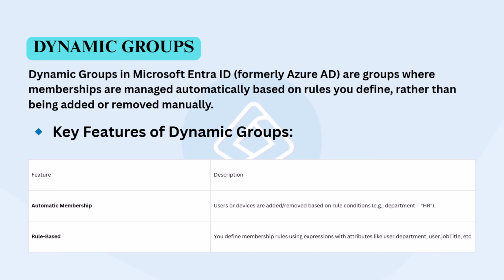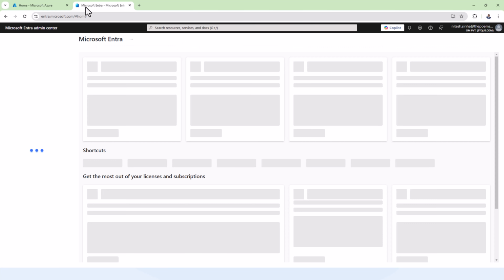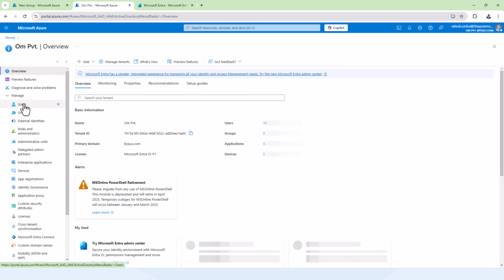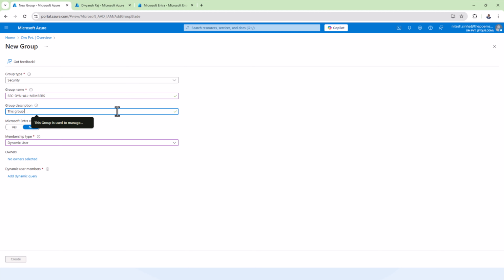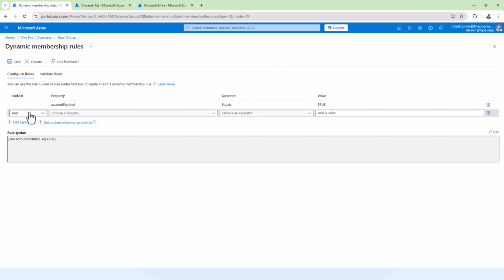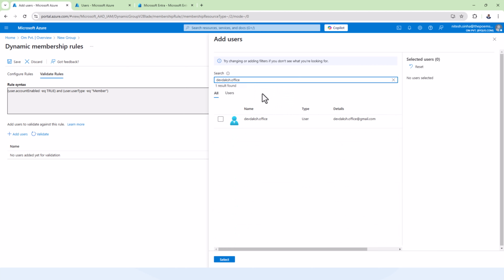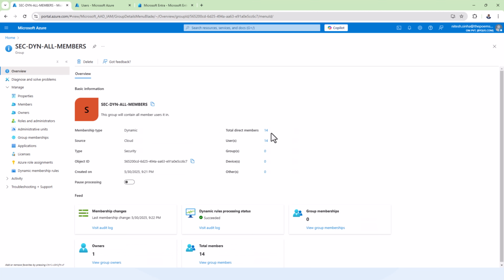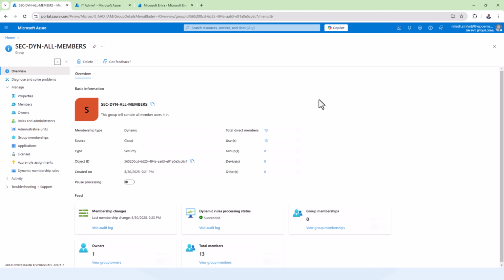Dynamic User Groups in Microsoft Entra ID | azure ad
dynamic groups
dynamic distribution list
dynamic distribution group
intune dynamic device group
azure dynamic groups
dynamic user group
dynamic ad groups
create dynamic group active directory
microsoft 365 dynamic groups
office 365 dynamic distribution group
dynamic groups in active directory
o365 dynamic distribution group
create dynamic distribution group
azure ad dynamic groups
dynamic microsoft 365 group
active directory dynamic security groups